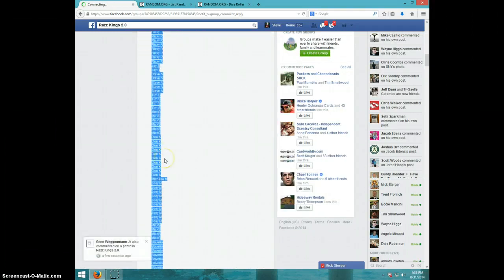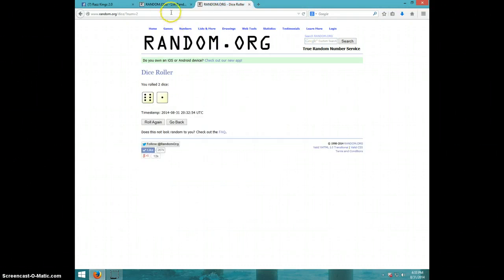1960 TOPPS MICKEY MANTLE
WAYNE HIGGS